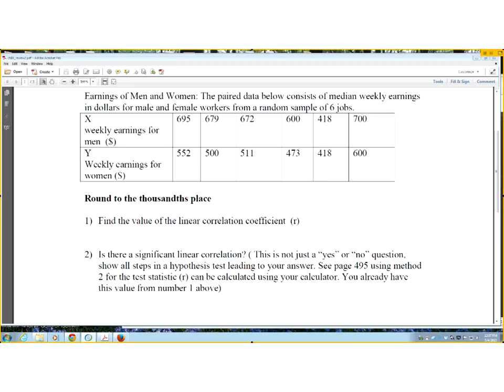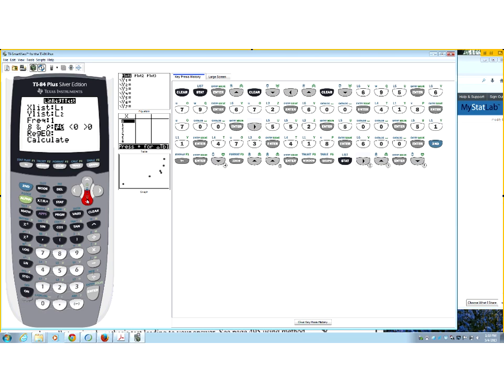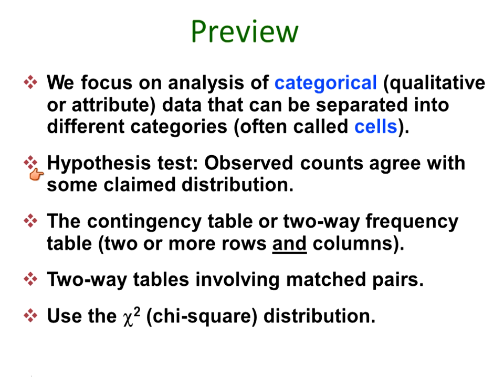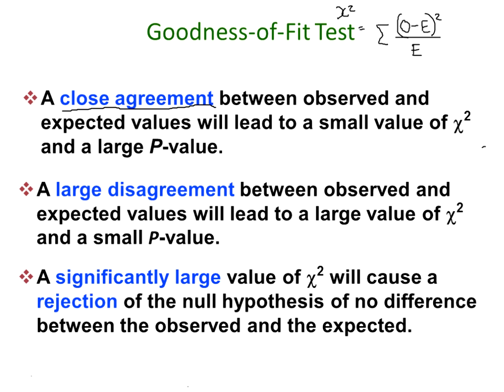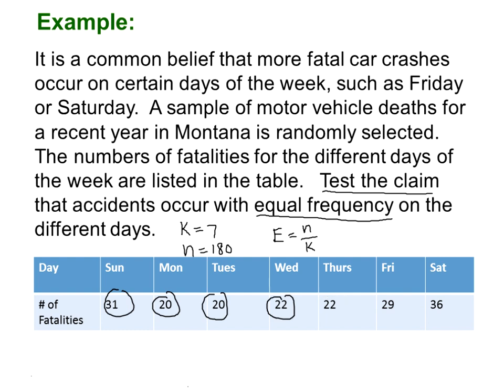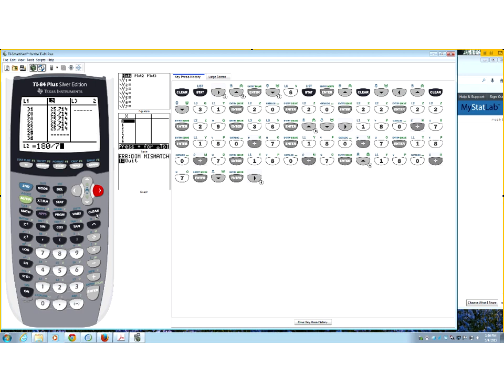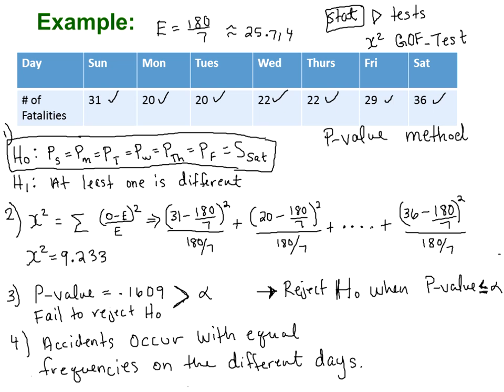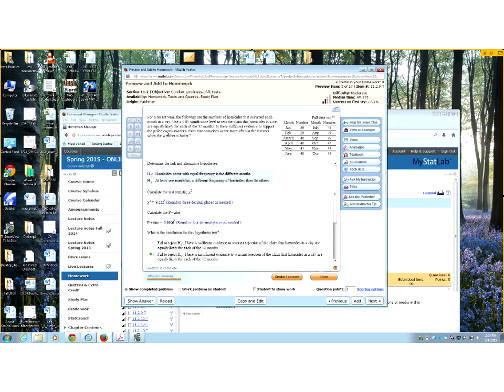irene palacios - Math 160 Lecture by palacios irene